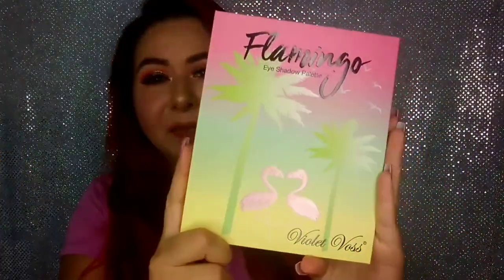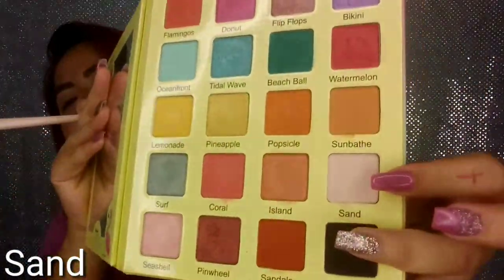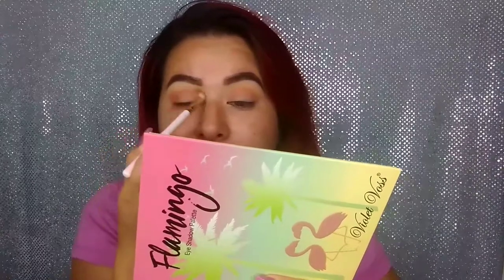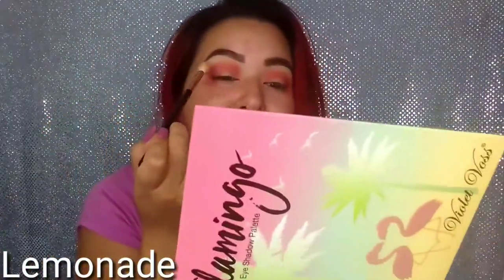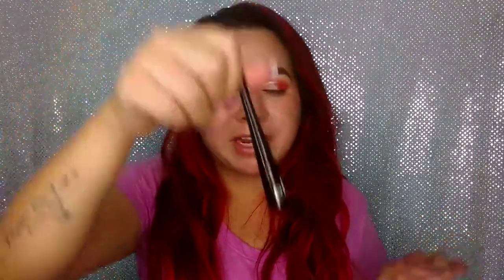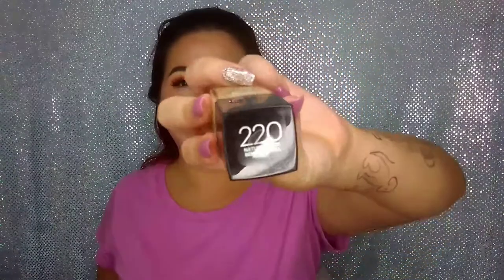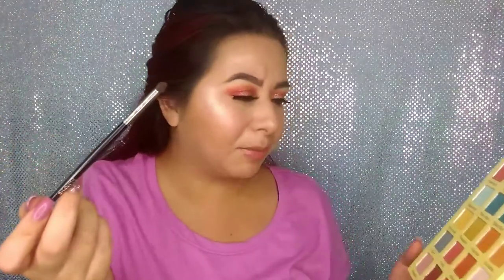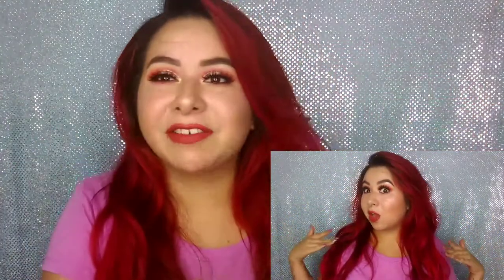Violet Voss Flamingo Eyeshadow Palette look #2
My review of the Violet Voss Flamingo Eyeshadow Palette

Hey guys today I'm doing another look using the Flamingo Eyeshadow Palette from Violet Voss and also trying a new foundation (well not actually new but new to Me) hope you enjoy the video and don't forget to Subscribe before you go ❤️